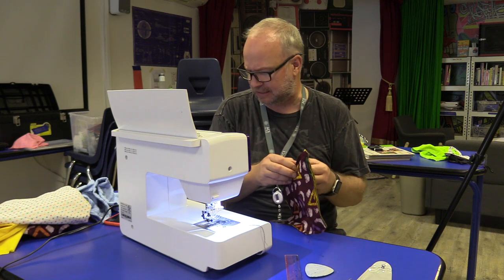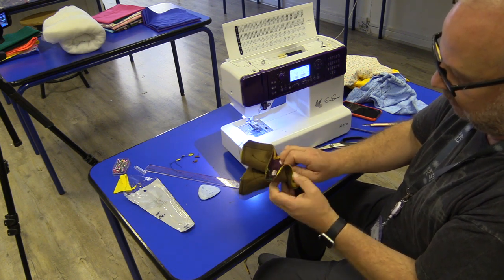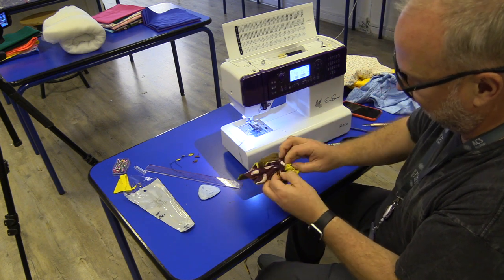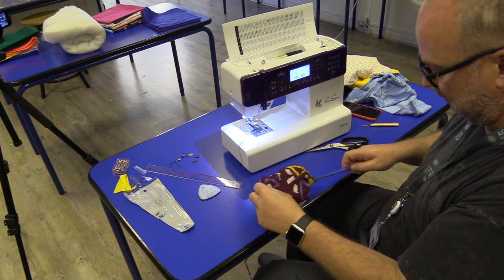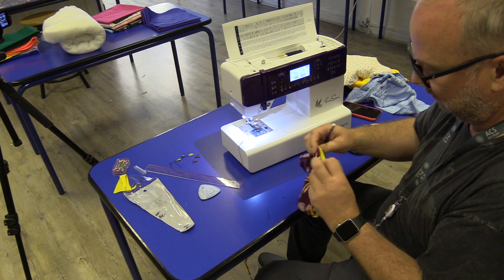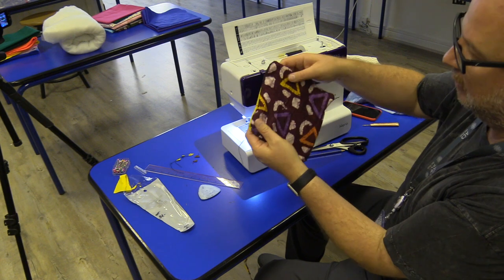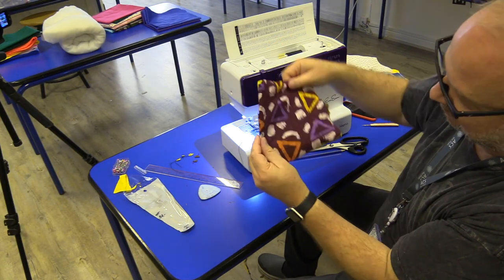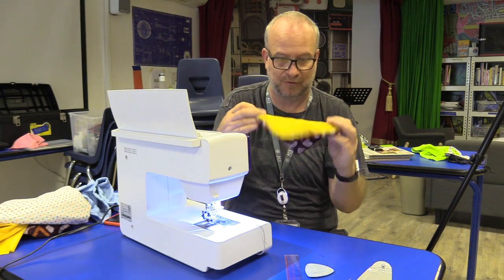Ugly Pillow Tutorial 07 HD 1080p